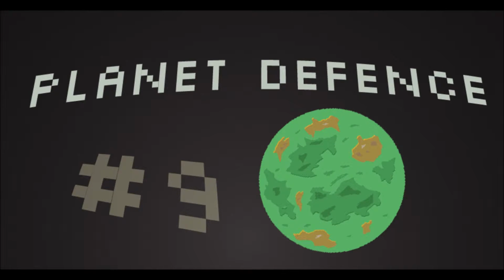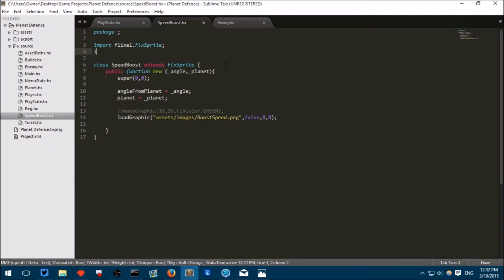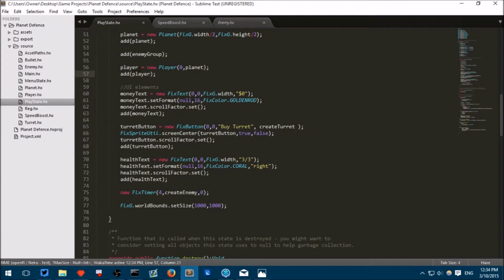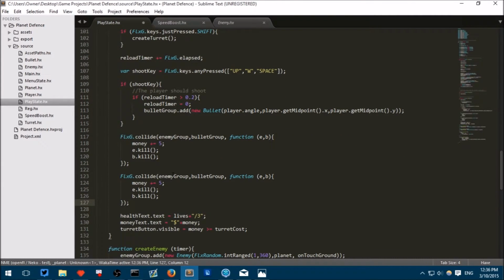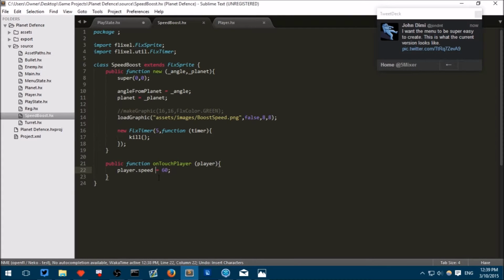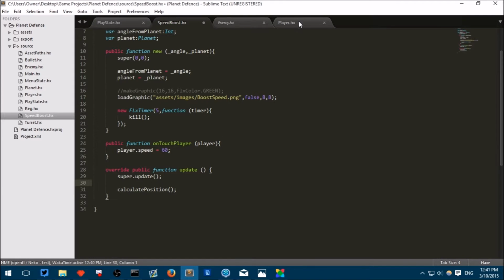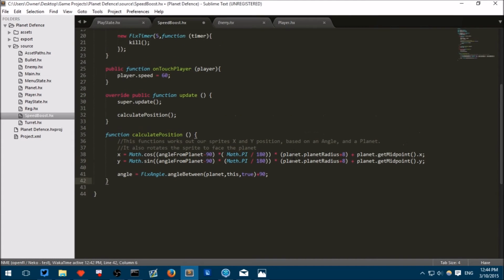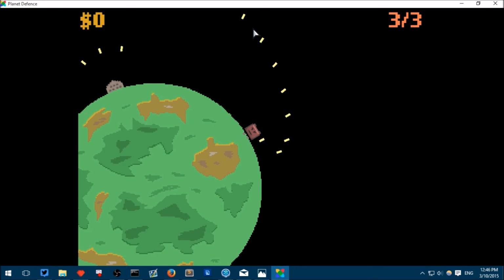How to make a Planet Defence Game #9 - Speed Powerup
In this tutorial I show you how to create a speed powerup, that when touched by the player, increases their speed for a short period of time. You can adapt this to make all sorts of different power ups and boosters!